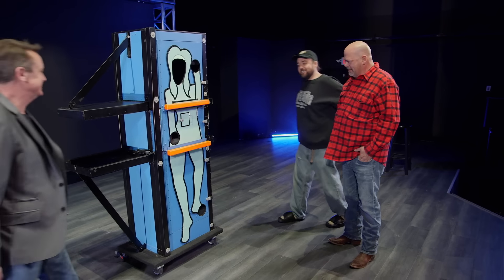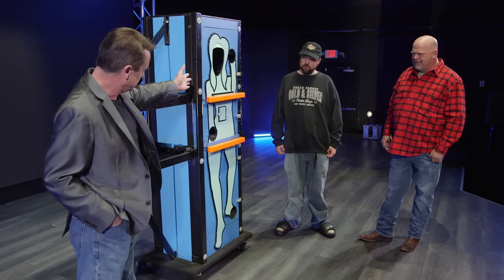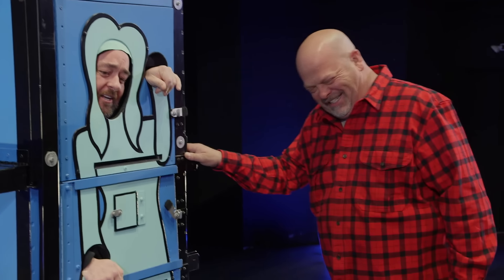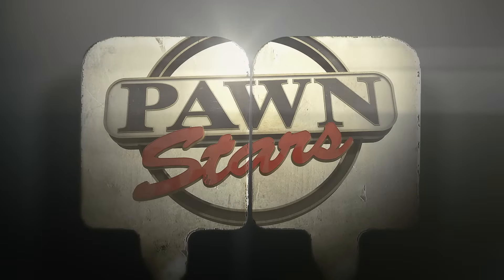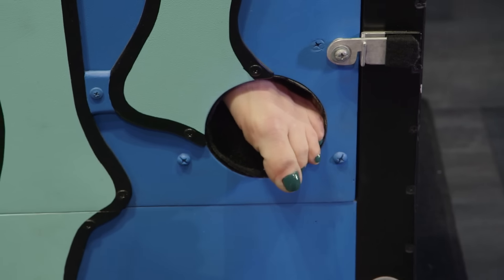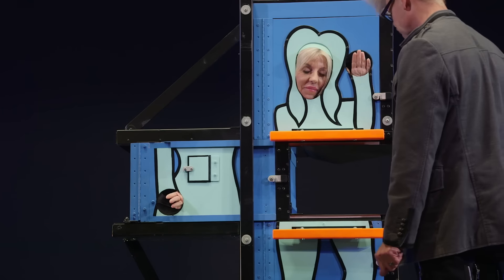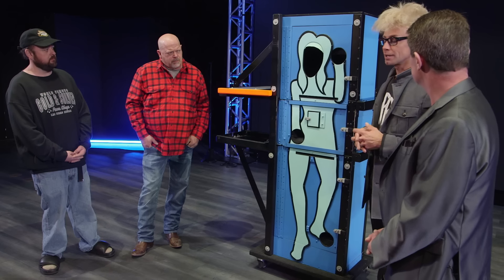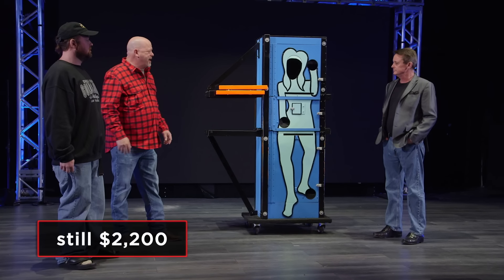Pawn Stars: Rick Makes a Daring Offer for the Magic Zig Zag Box! (Season 22)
Chum and Rick disappear from the shop to meet up with a magician selling a zig zag box. See more in this scene from Season 22, Episode 2, "Zigging and Zagging."